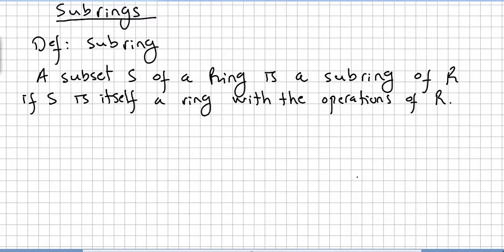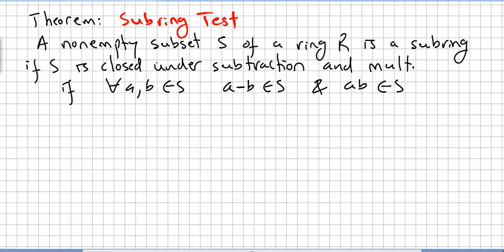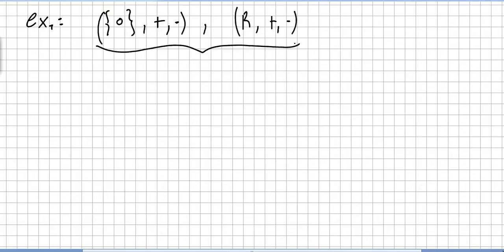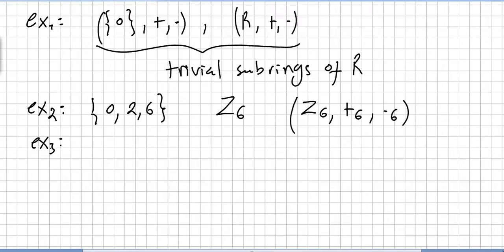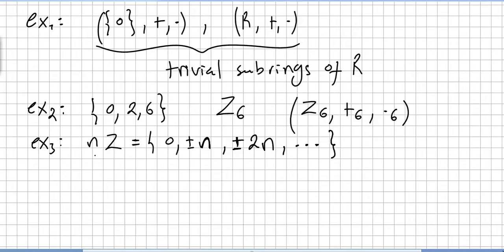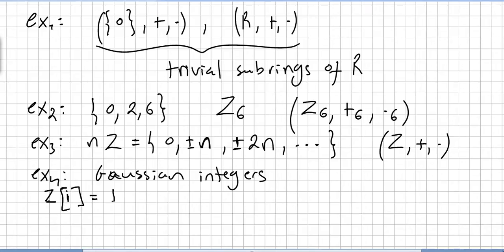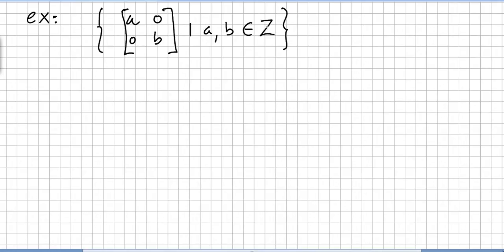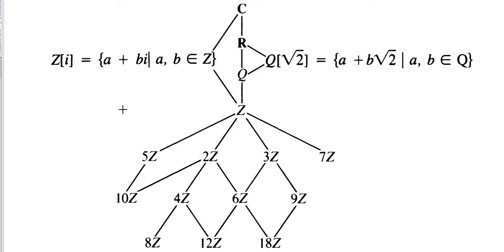Group Theory 52, Subrings